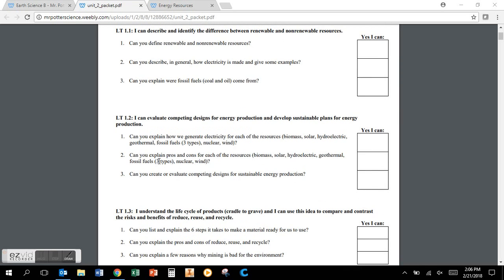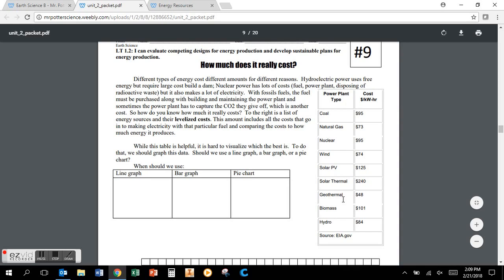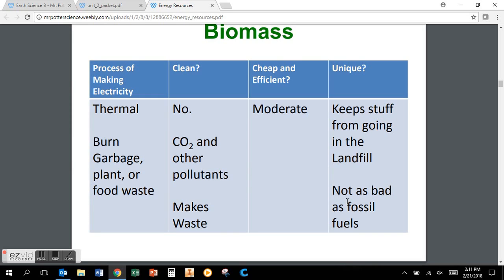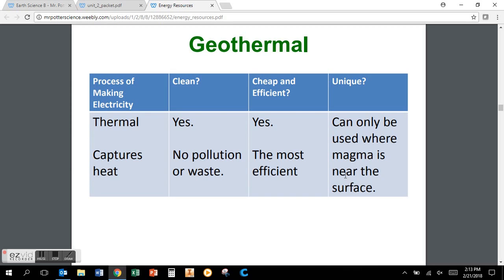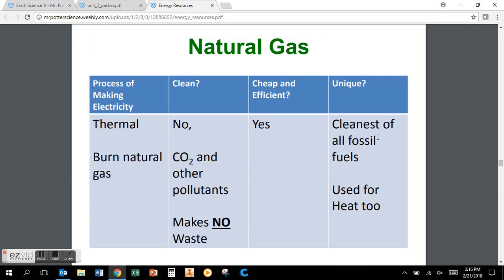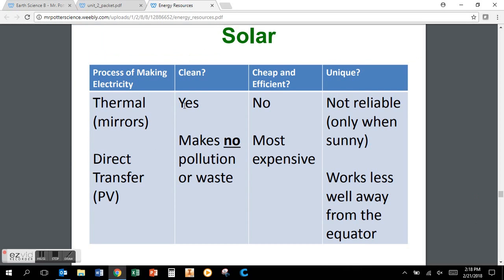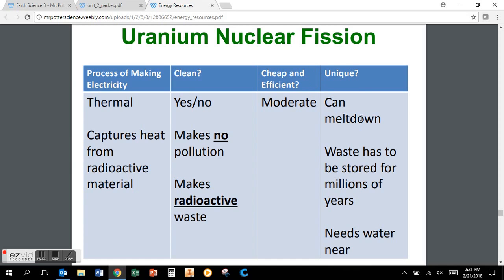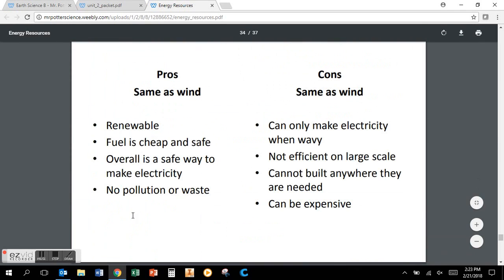LT 1 2